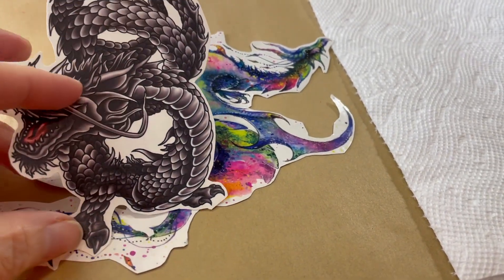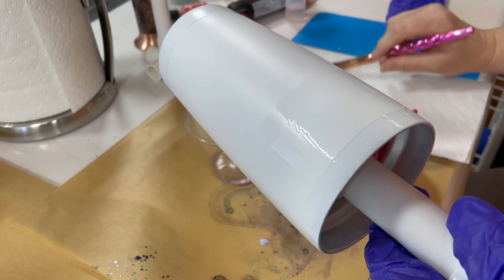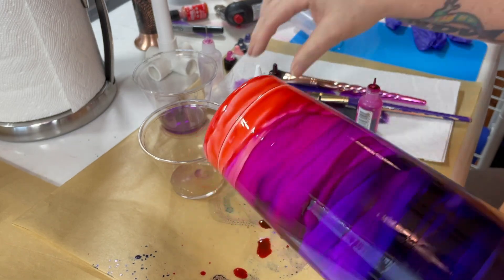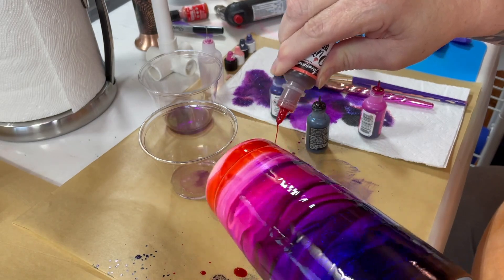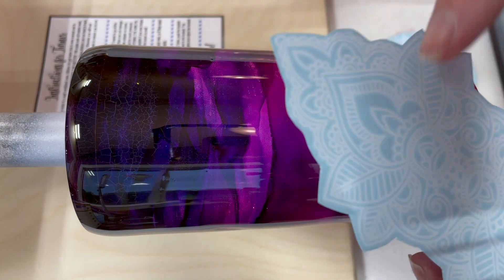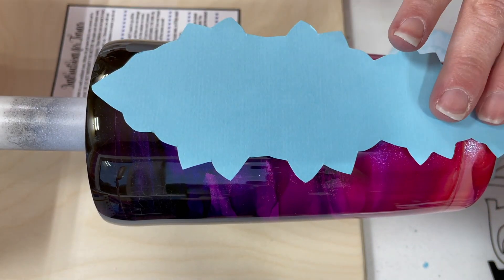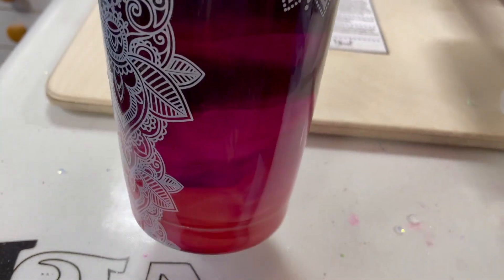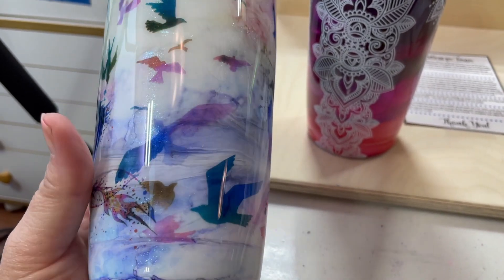Resin and Alcohol Ink Tumblers with special Temporary Tattoos WOW!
Howdy Howdy. This is Clara Lawrence. I have a surprise for you with Temporary Tattoos. All I can say is WOW!

White tattoos
Dragon Tattoos

RESIN, COLOR PIGMENTS, PASTES, TINTS and GLITTER